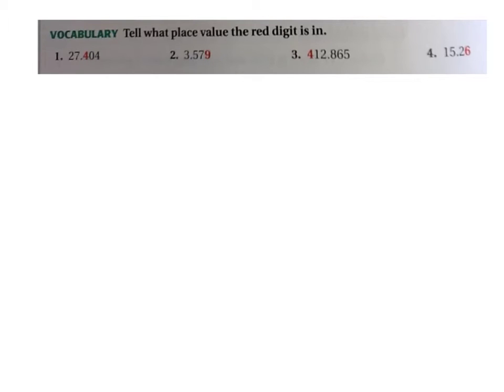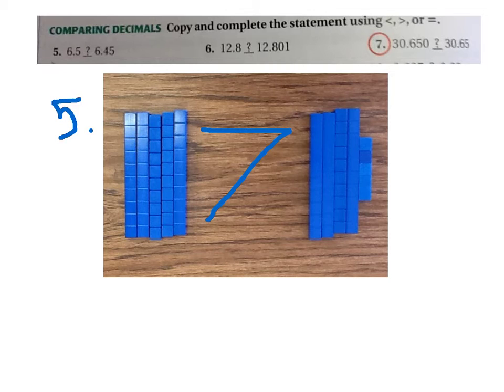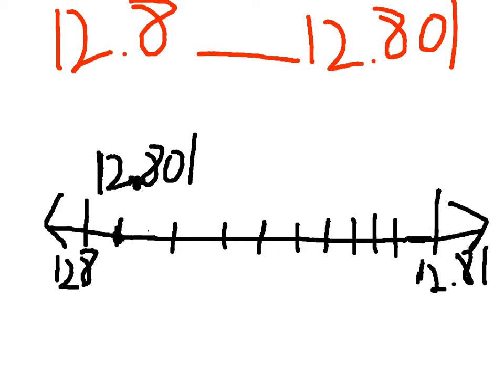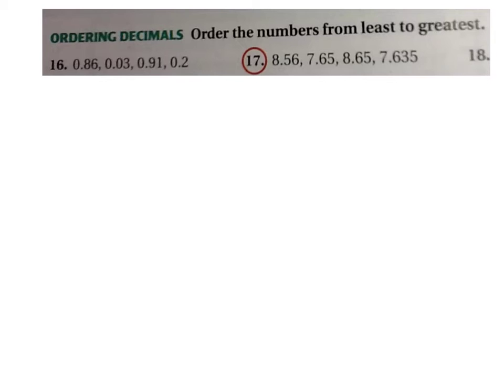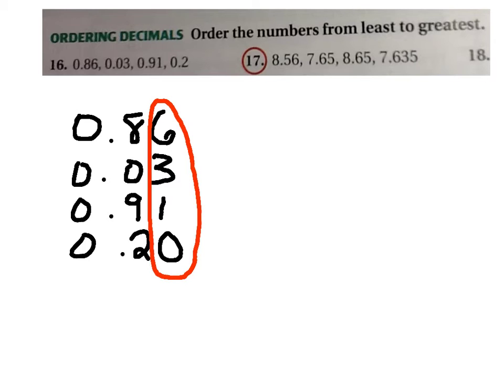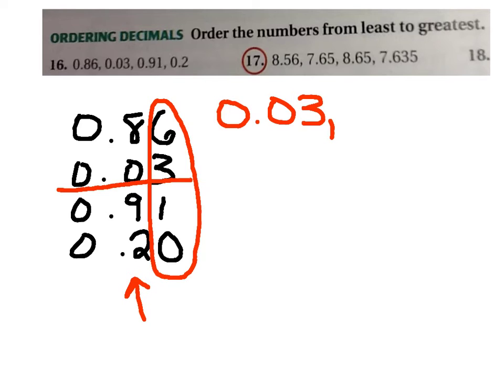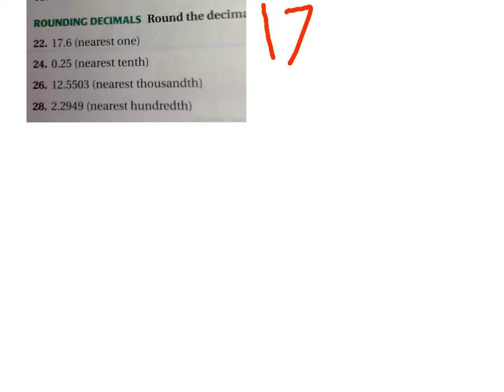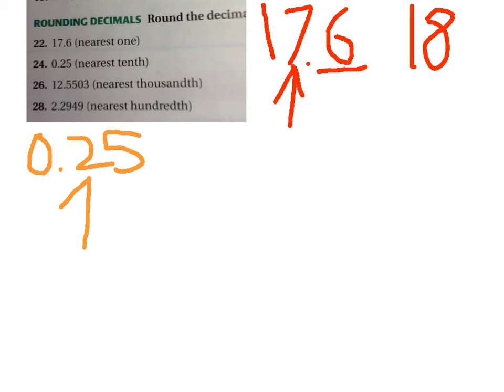2.1 Comparing and Ordering Decimals